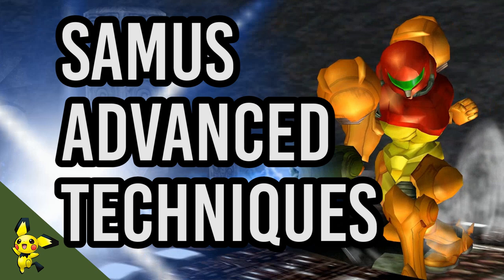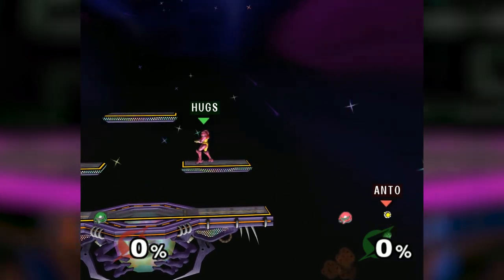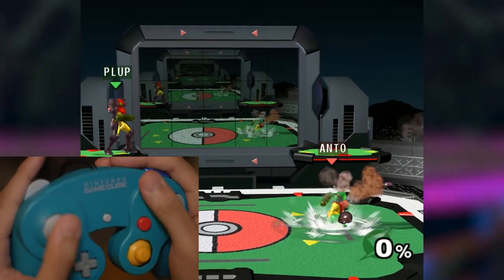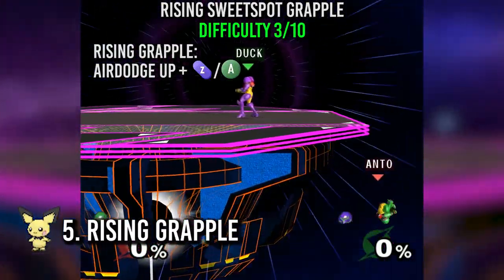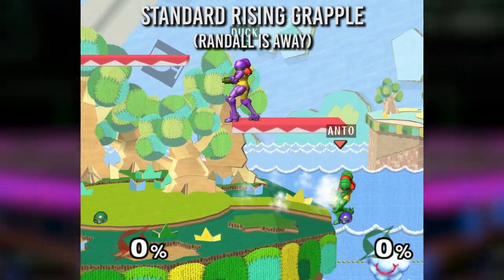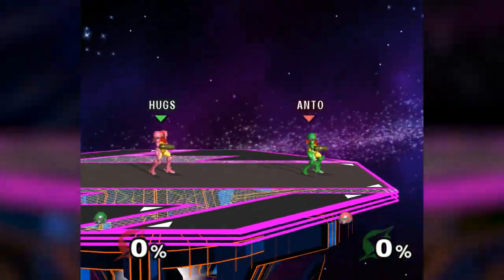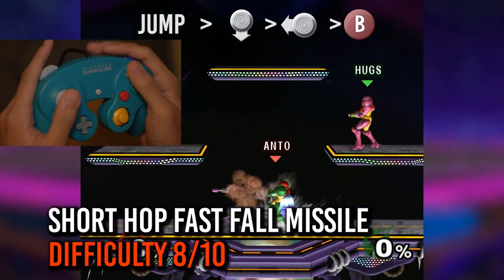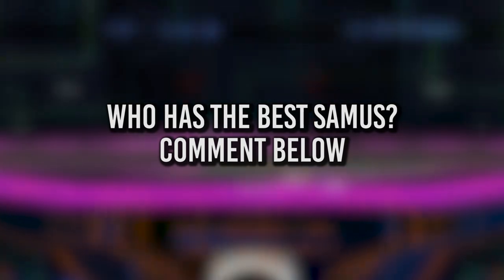Samus Advanced Techniques - Super Smash Bros. Melee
Samus Super Smash Bros. Melee advanced techniques and how to practice them. Special thanks to our boy Anto for giving us the info. Give him a follow @ssbm_Anto

To vote for our next video:
1. Find SSBM Tutorial's Smash amino page
2. Hit forum posts
3. Click on the poll link there to vote
4. Vote on the choices there help decide which character should have the next video